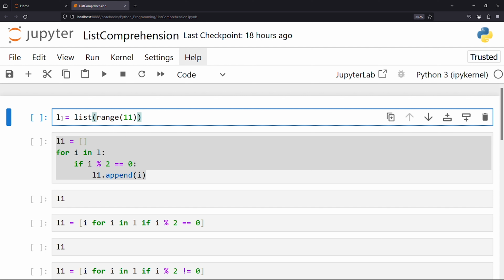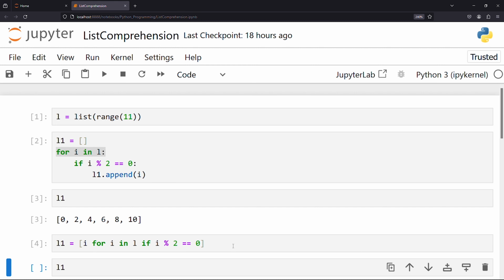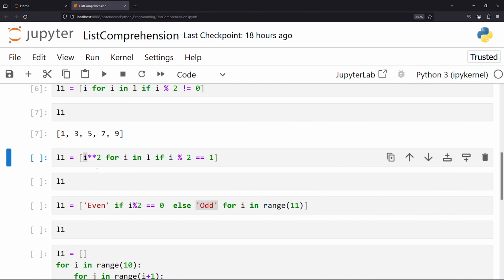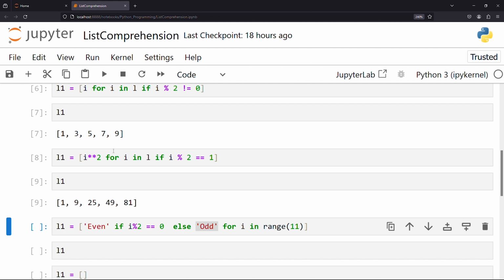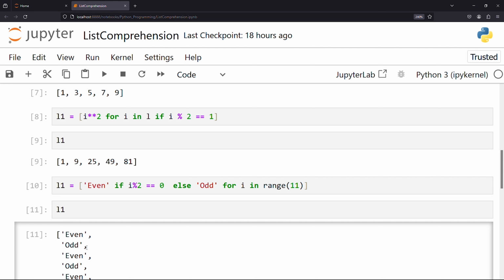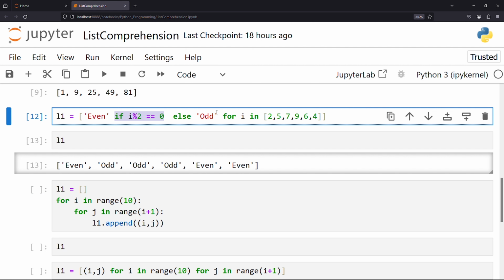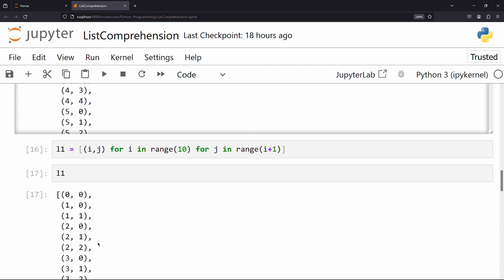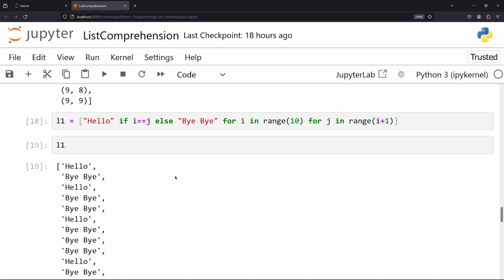List Comprehension in python.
Hello everyone, in this video you guys will learn about list comprehesion.